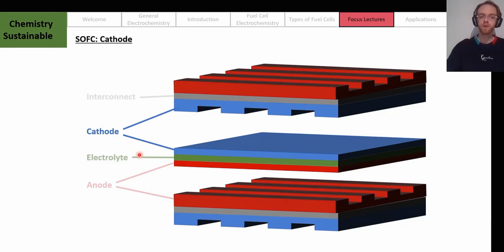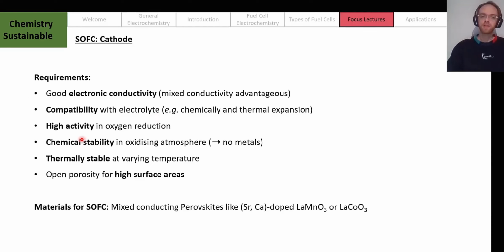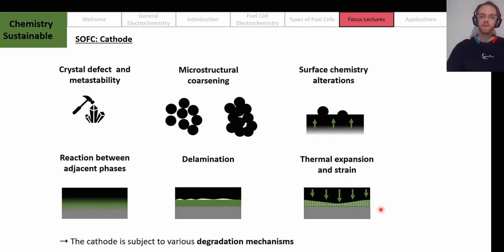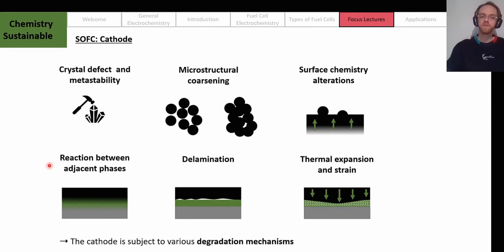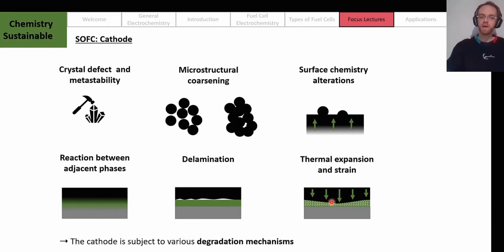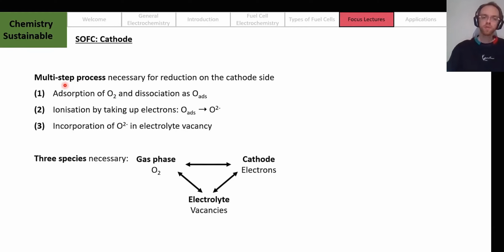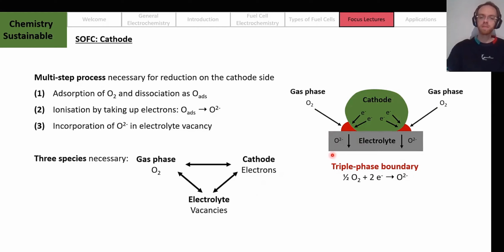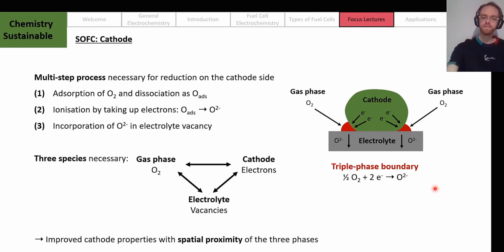0402 SOFC Cathode Between Degradation and Efficiency